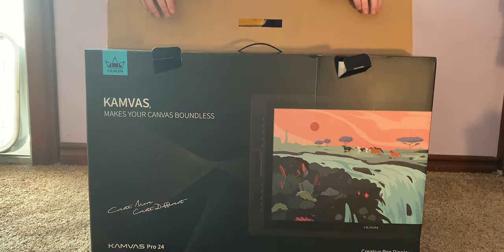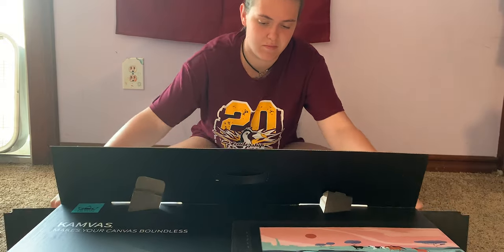HUION KAMVAS PRO 24 UNBOXING + FIRST IMPRESSIONS!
This is an unboxing and first impressions video for the Huion Kamvas Pro 24 graphics display tablet.

Some timestamps:
Listing everything in the box: 1:20
Cat: 4:00
Peeling screen protector: 4:40
Testing: 4:52
Speedpaint: 6:26
Customer service: 11:16

This is my first Youtube video, and I'm super excited to share with you guys! I am open to any and all suggestions whether it be about my content, my editing, what you want the the next video about, etc. I really want to start sharing my art as well as myself on a platform that is a little more involved. You can also check me out on my Instagram: